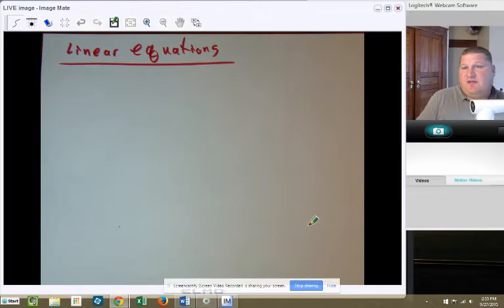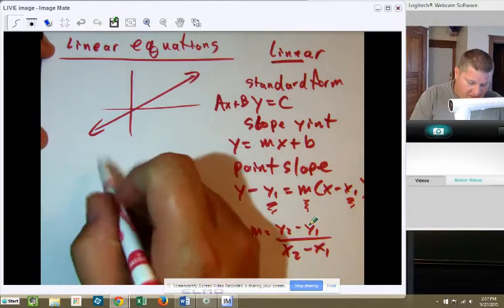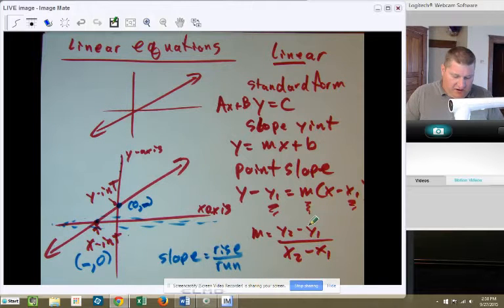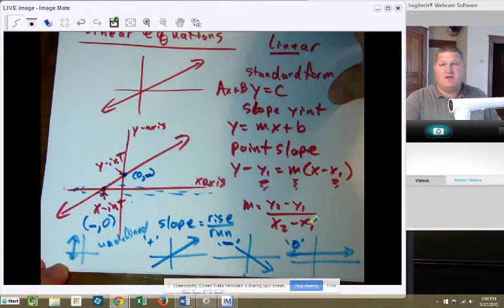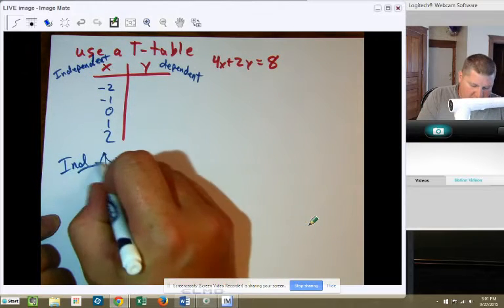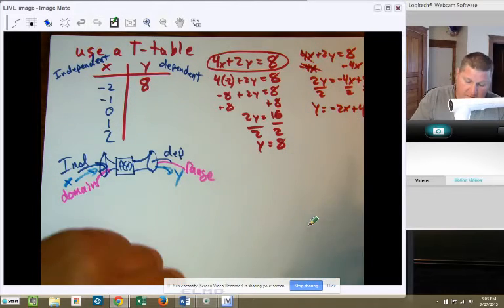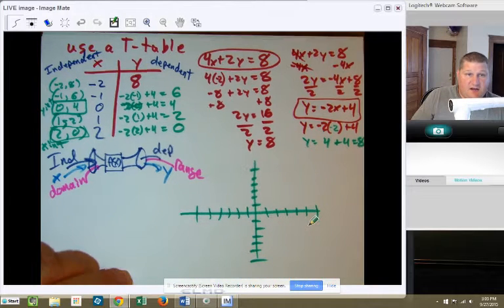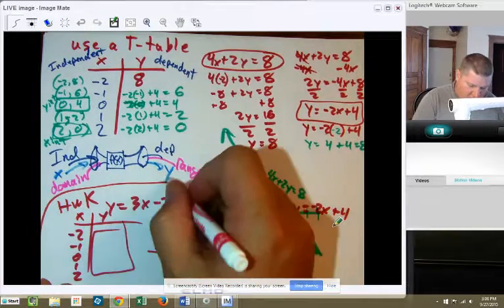Introduction to Linear Equations